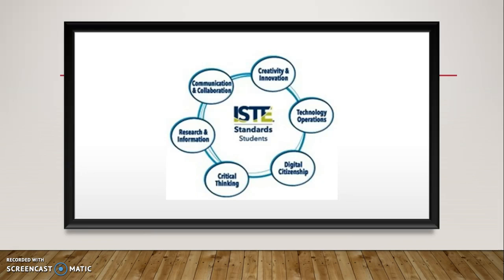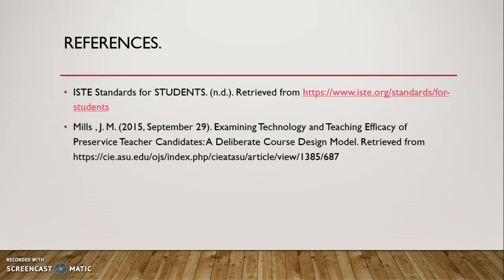Integrating Technology in the Classroom.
EME 2040